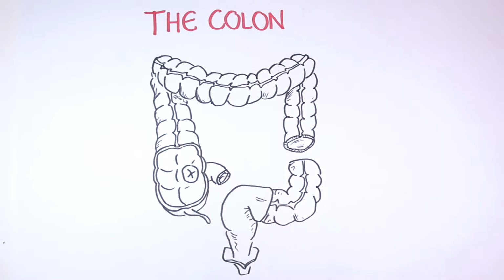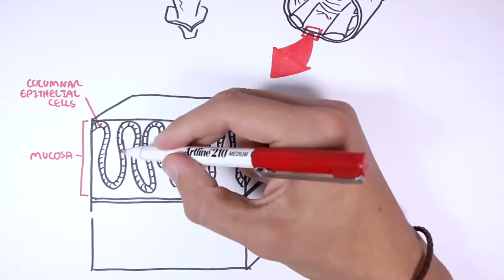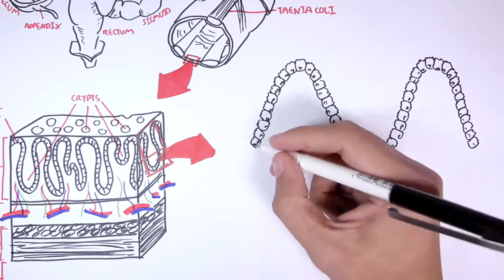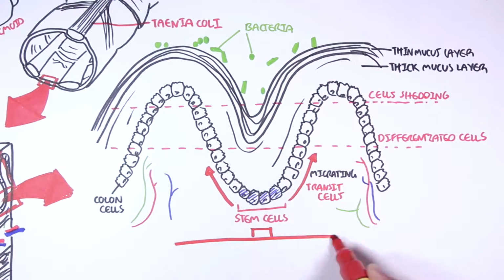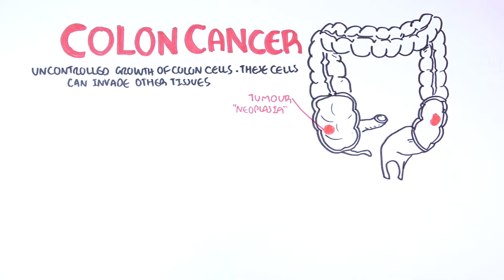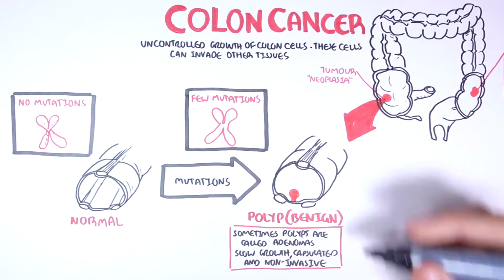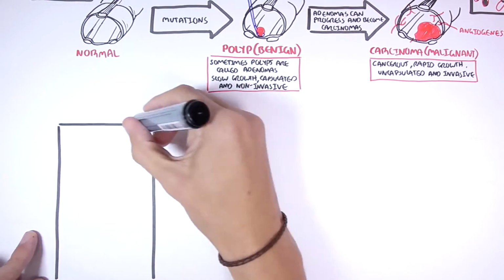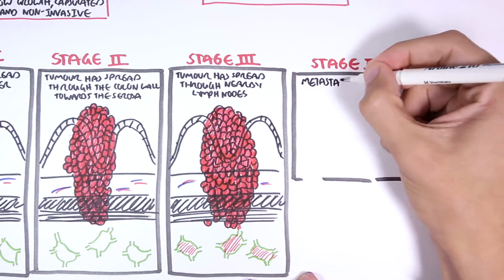The Colon and Colon Cancer000000 1654344